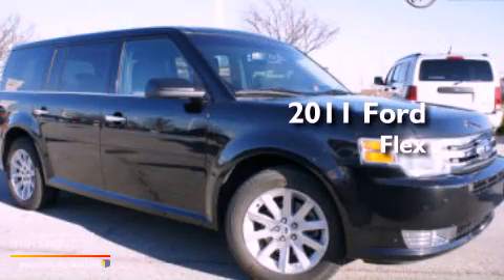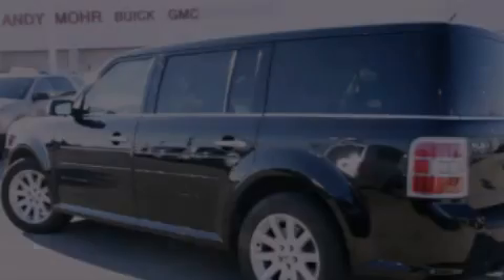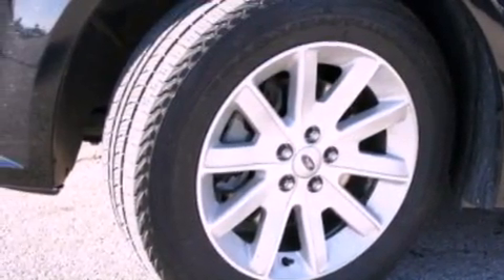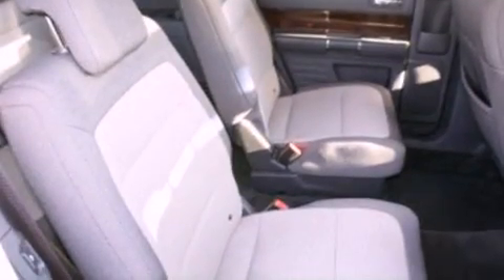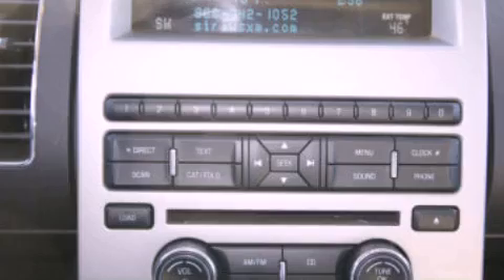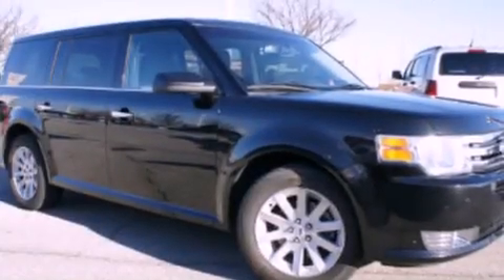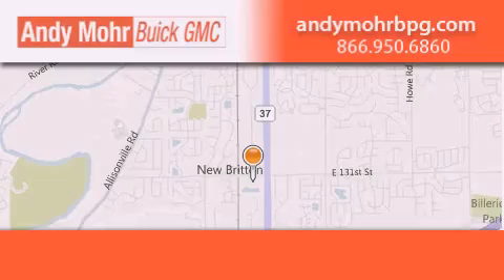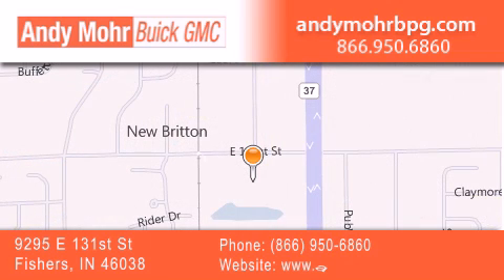2011 Ford Flex Indianapolis IN 46038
Year : 2011
 Make : Ford
 Model : Flex
 Engine : 3.5L V6 24V MPFI DOHC
 Trans . : 6-Speed Automatic
 Exterior : Tuxedo Black Metallic
 Miles : 78,003
 Interior : Charcoal Black
 Stock : G3176A

 9295 E. 131st Street